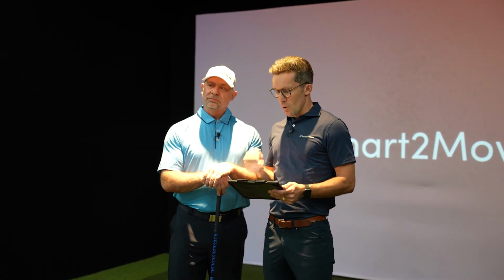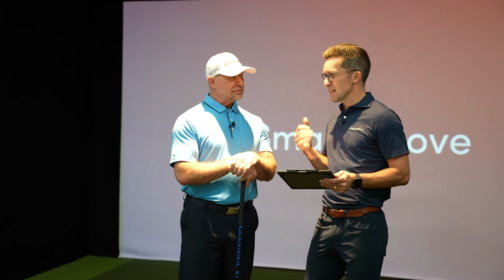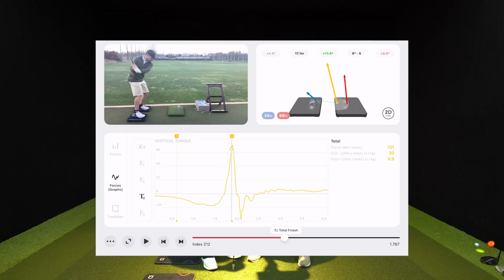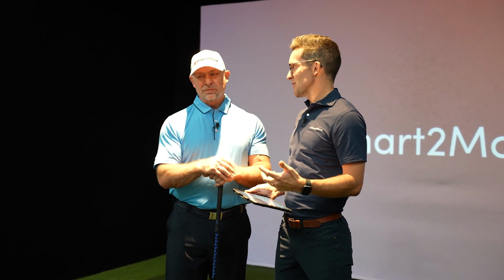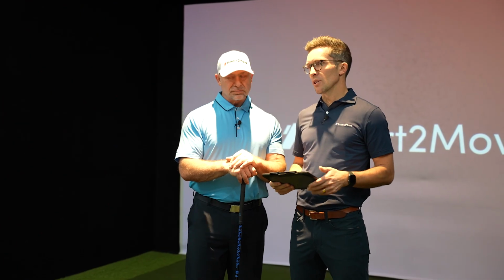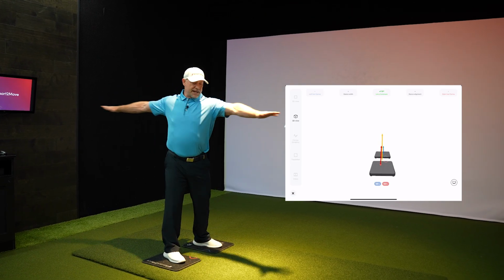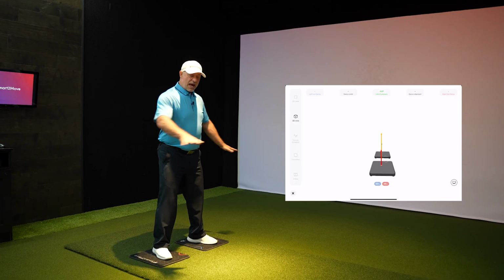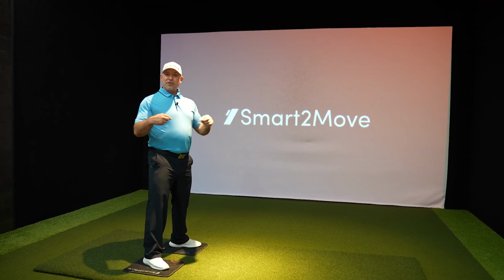Mastering Vertical Torque in Golf: Unlocking Power and Precision with Pro Tips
Join Dr. Tyler Standifird and six-time World Long Drive Champion, Jason Zuback, in this enlightening tutorial focused on the crucial role of vertical torque in golf swings. Discover how the best players harness rotational capacities to optimize their swings and achieve remarkable precision and power.

In this tutorial, Dr. Tyler and Jason Zuback explore vertical torque in golf swings, emphasizing early positive rotation for power and precision. They introduce the "Early Positive Torque Hip Lead Helicopter" drill, demonstrate its application with force pedals, and provide tips for regular practice and coaching to improve swing efficiency.

Timestamps:
0:00 - Problematic
2:00 - Diagnostic
4:08 - Preparatory Drill ( Hip Lead Helicopter)
6:41 - Drill 1
7:36 - Drill 3
8:50 - Drill 4
10:11 - Conclusion

About Our Experts:
Dr. Tyler Standifird, renowned for his expertise in golf biomechanics, teams up with Jason Zuback, celebrated for his achievements in long drive competitions, to bring you this comprehensive guide on enhancing your golf swing.